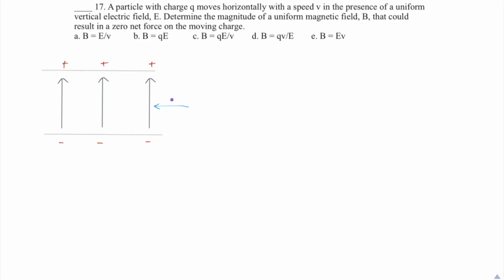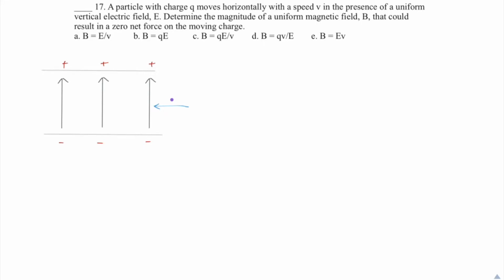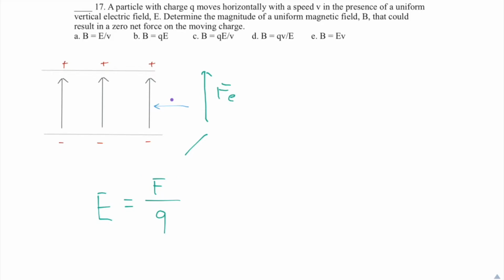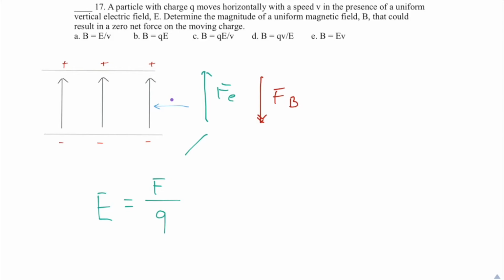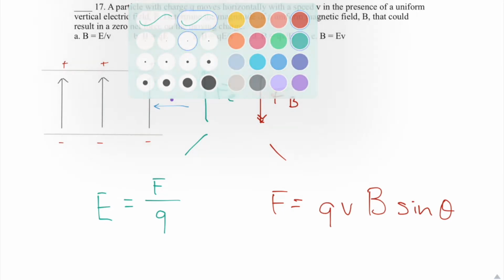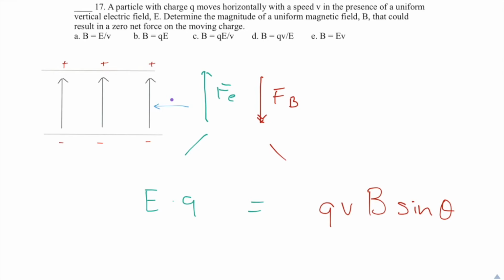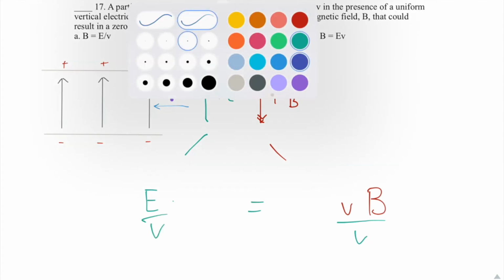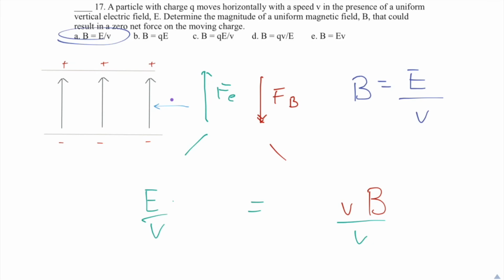Q17: Physics II Mock Final Exam